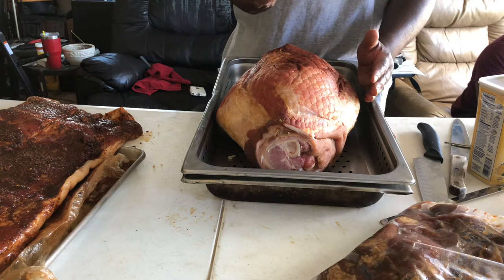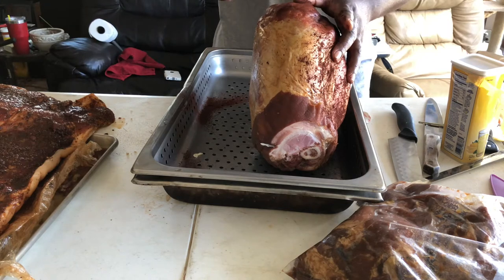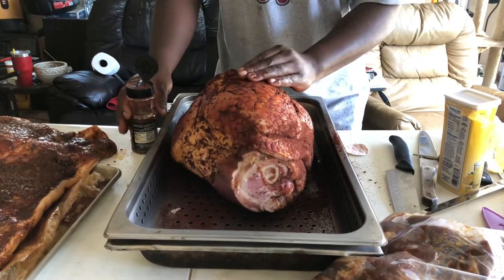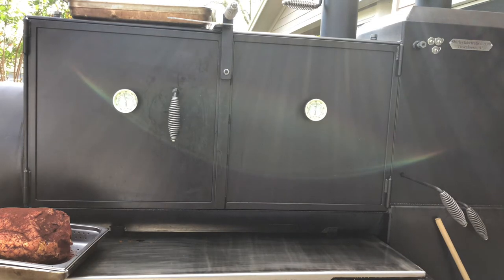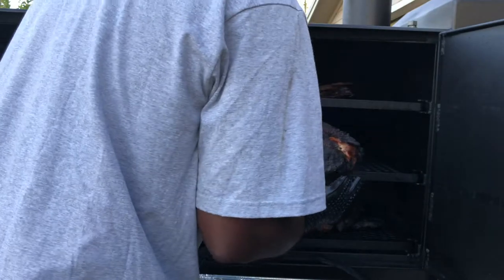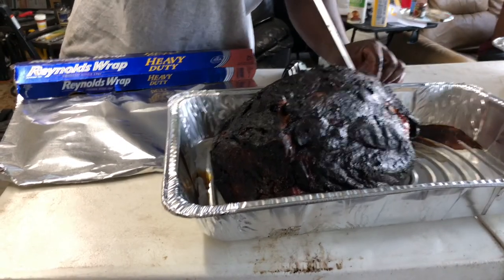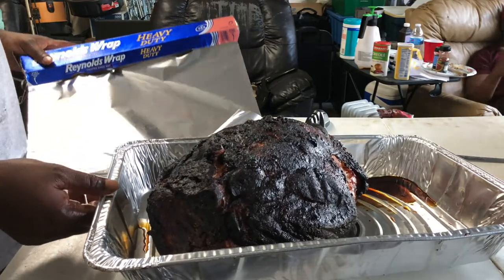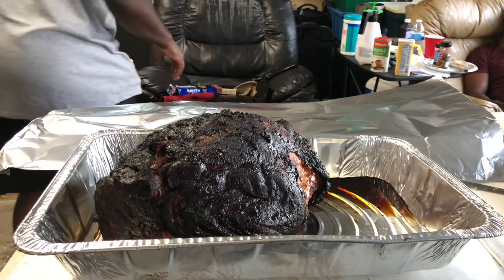Smoked Turkey Preps for Thanksgiving 'Part 3' (Ham)